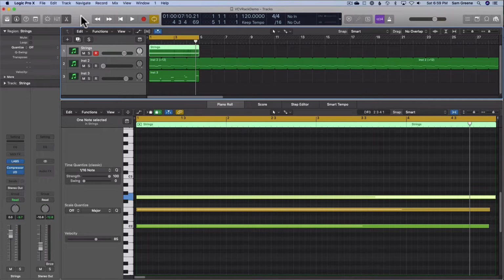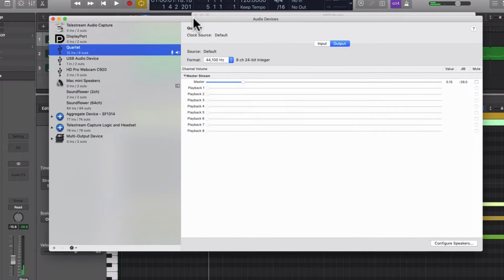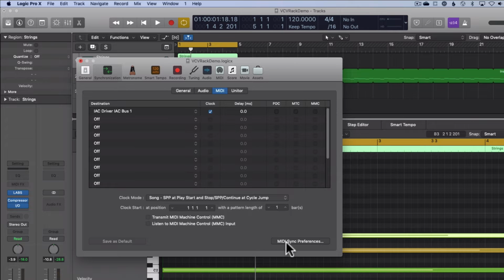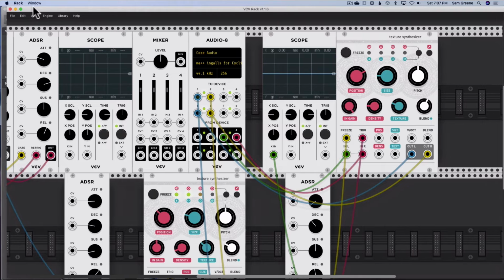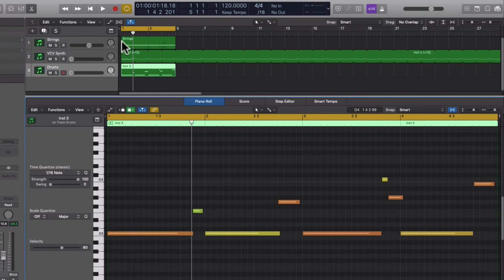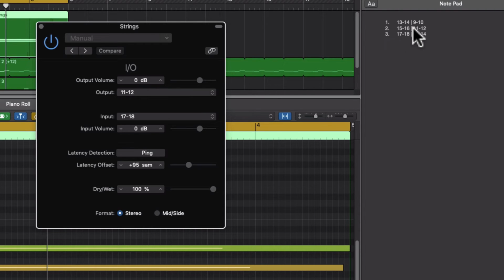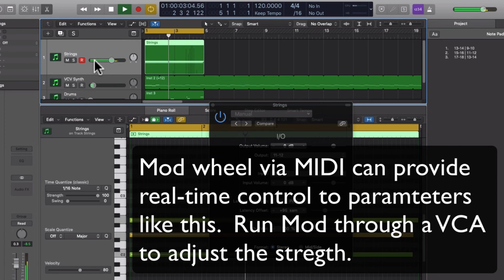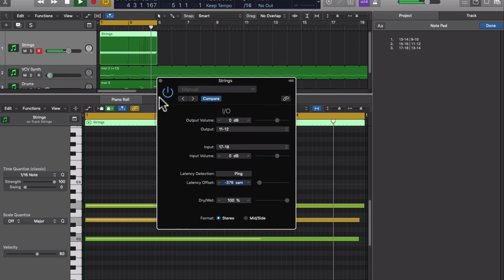Logic and VCV Rack Modular DAW - Can they connect?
Want to know how to route MIDI and Audio between Logic Pro X and VCV Rack? Rack is an awesome modular synth DAW. This will show you how using Soundflower and MIDI IAC Bus on OS X - without a plugin. There was a bridge plugin that is no longer a thing.. so here is what you do.

INSTRUCTIONS:The general idea is that we are going to create some OS level tools to help us route audio and midi inside the operating system. In the end, we can route midi to VCV Rack and get audio back.

We can also route midi AND audio to process audio using effects and modulator that are tempo-synced to Logic - via midi clock.

Contents:

2:36 - Create Aggregate Device
4:50 - Create Midi IAC bus
5:24 - Configure Logic
7:12 - Configure Logic Instrument for VCV Rack.
12:41 - Configure audio send in Logic
17:26 - Clock
18:28 - I/O plugin latency detection